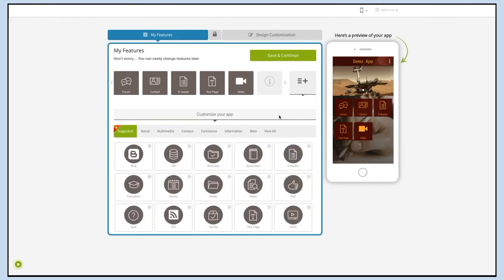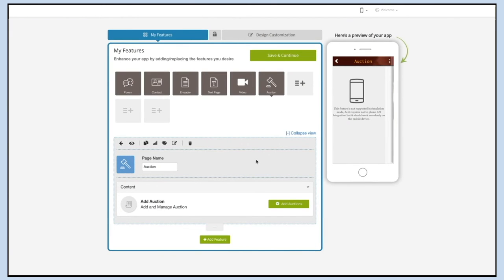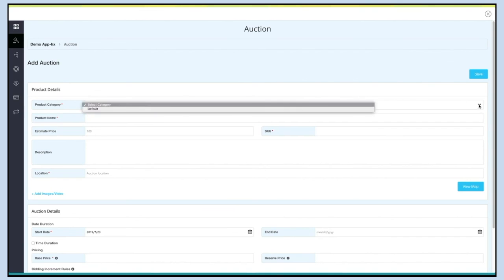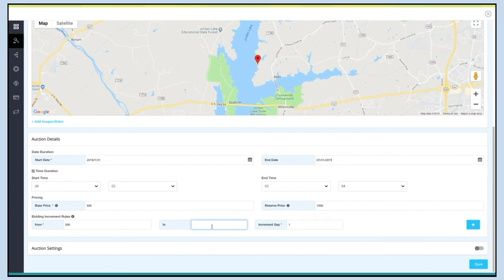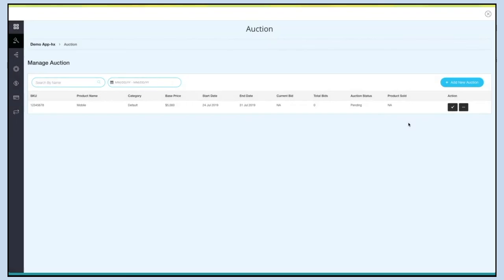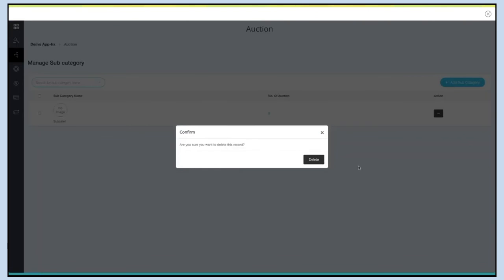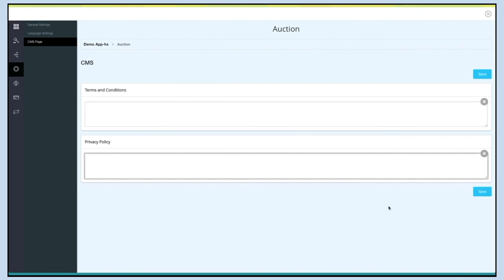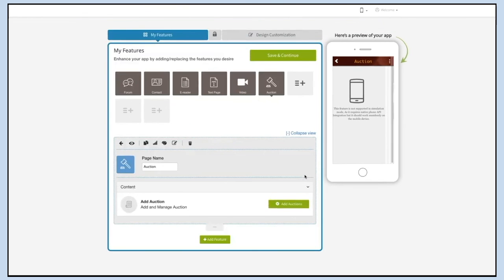How to add Auction page to your app?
In this video tutorial, we will explain How to add Auction page to your app.